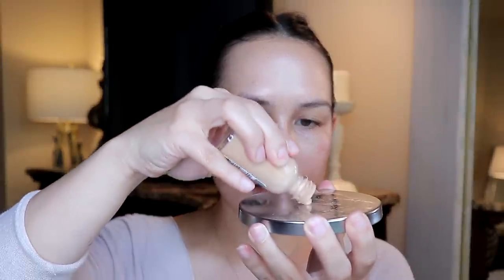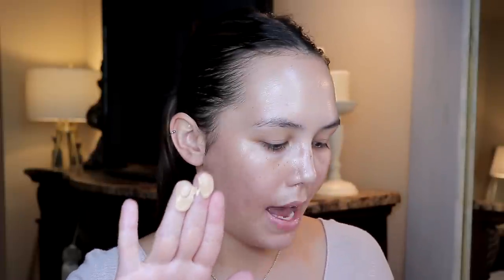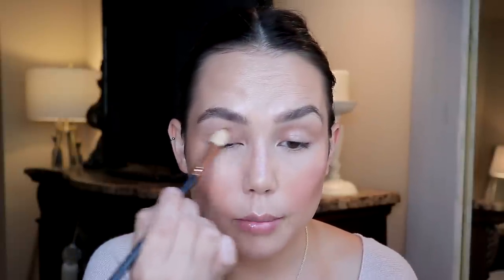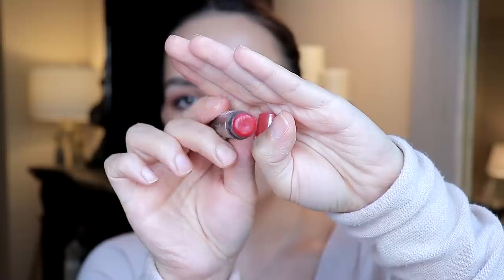Drugstore Makeup Starter Kit + How I Apply | Alexa Blake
I wanted to create a simple, yet complete makeup starter kit for those of you who are new to makeup or want to to build on what you have. I LOVE all of these products and if I were to start over with my makeup kit, I would go out and get all of these from the drugstore! Enjoy :)

PRODUCTS USED (in order of application):
-Nivea Crème / Cetaphil Moisturizing Lotion

-Neutrogena Healthy Skin Face Primer

-Maybelline FitMe Concealer  / Maybelline Instant Age Rewind Concealer

-Essence Pure Nude Highlighter / Wet n' Wild Hello Halo Liquid Highlighters

-Wet n' Wild ColorIcon Blushes / e.l.f. Beautifully Bare Cream Blush (shade "Rose Royalty")

-Wet n' Wild Photofocus Pressed Powder

-e.l.f. Instant Lift Brow Pencil

-Maybelline Brow Precise Fiber Volumizer Gel / Clear Brow Gel / Clear Brow Mascara

-L.A. Girl Eye Luxe Mesmerizing Eyeshadow Quads

-Burt's Bees Tinted Lip Balm / Soap & Glory Poutstanding Lip Contouring Crayons

Filming Equipment:
-Camera: Canon Rebel SL2
-MIC: Purple Panda Lavalier Lapel Microphone
-Lighting: Neewer 14-inch LED Ring Light

Hi, my name is Alexa Blake and I am so blessed to be able to share my passion for makeup here on my channel. I love learning new techniques and trying new products and I love the fact that we can all learn from each other and have fun doing it! My videos are never sponsored and they are 100% my true thoughts and opinions. I will always be honest and let y'all know what's up :)